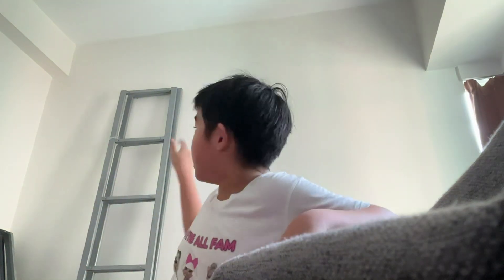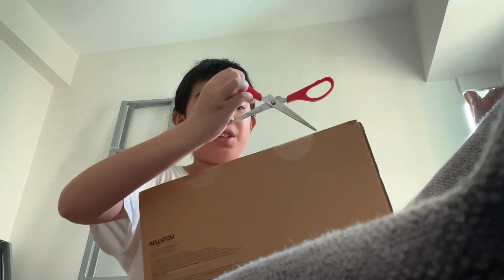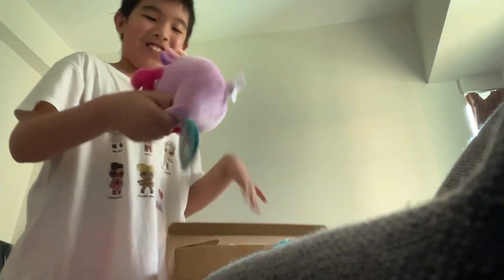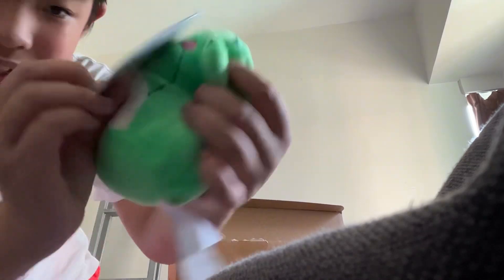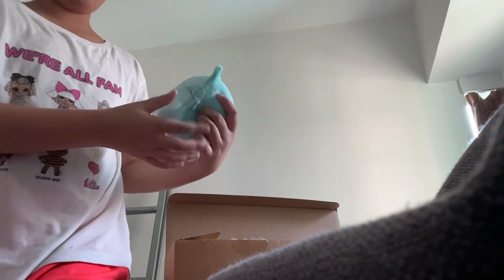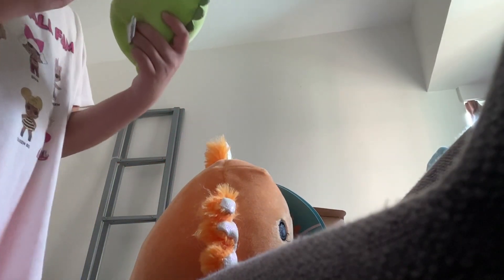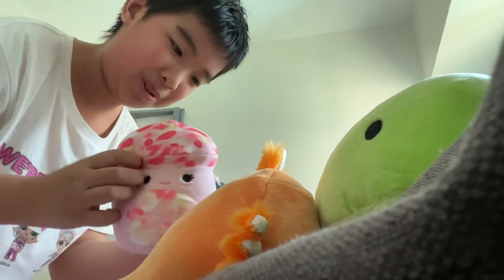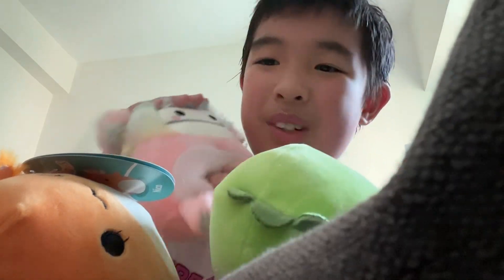Unboxing 10 pack squishmallows